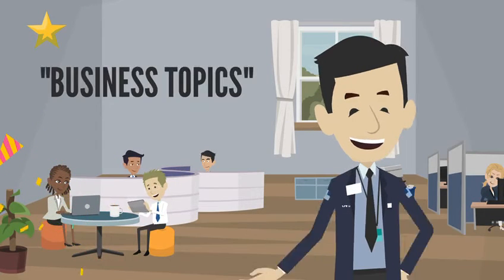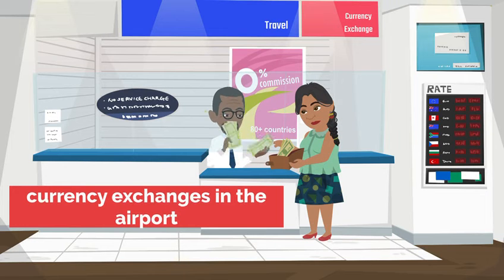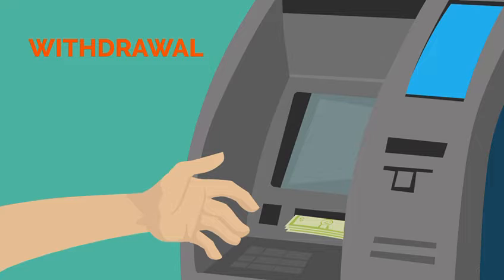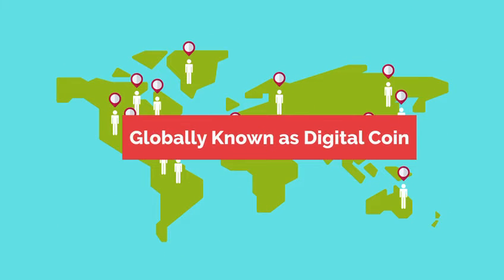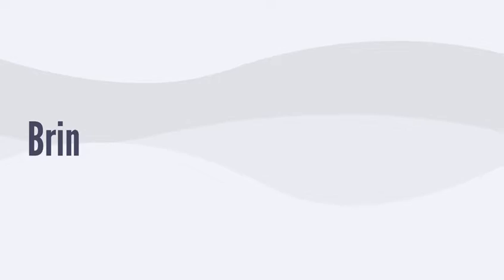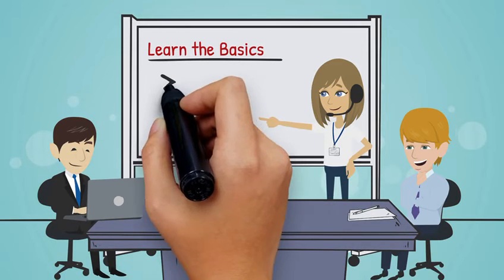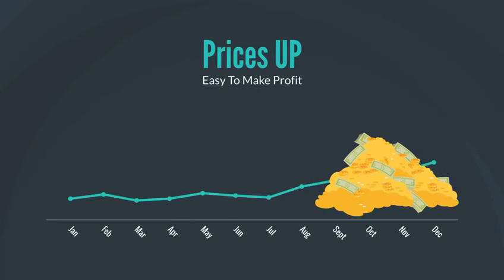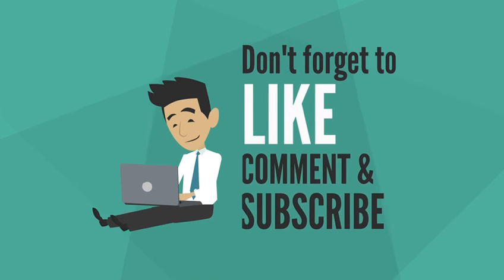How Cryptocurrency Work?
We explain “how cryptocurrency works.” The goal of this guide is to teach beginners about blockchain and digital currencies.